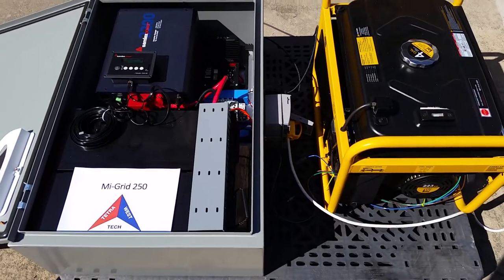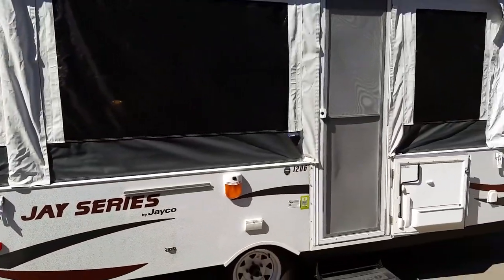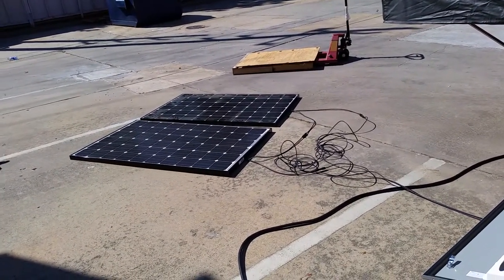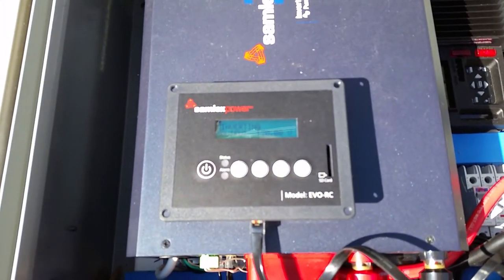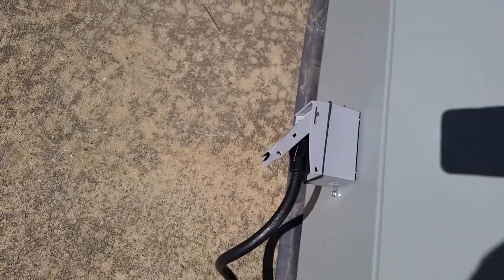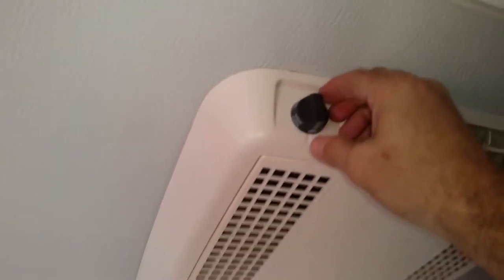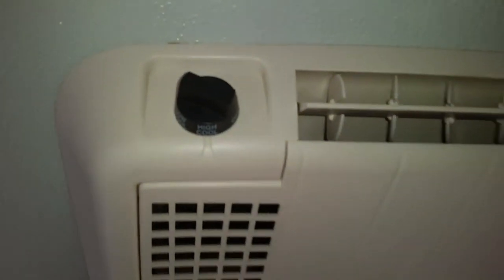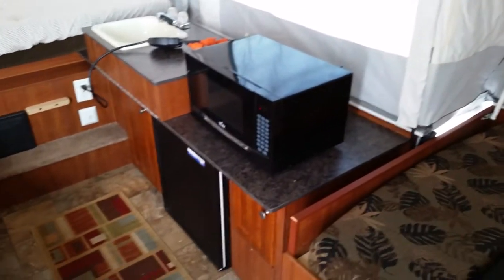Mi-Grid 250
Mi-Grid 250 running a popup with an air conditioner